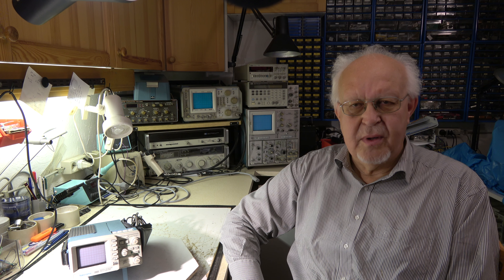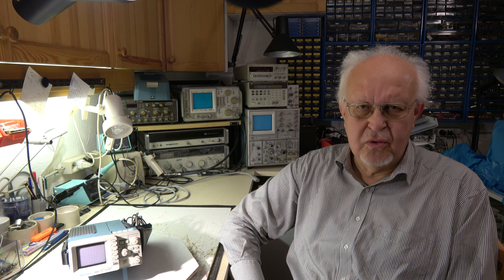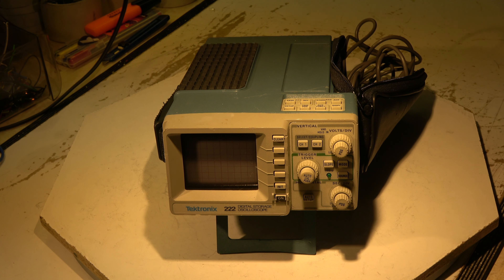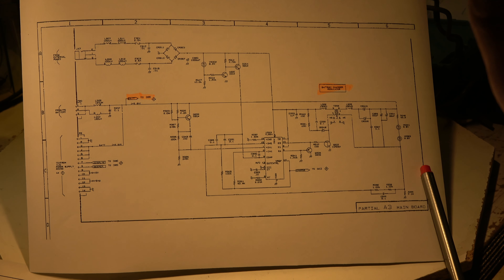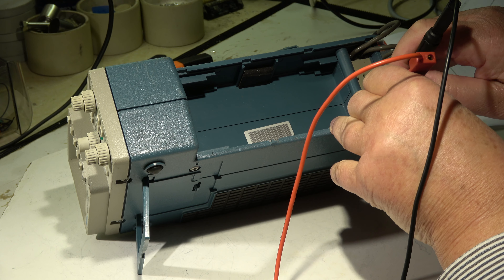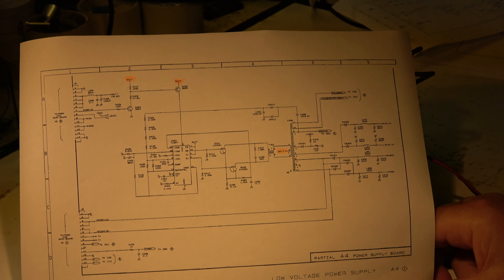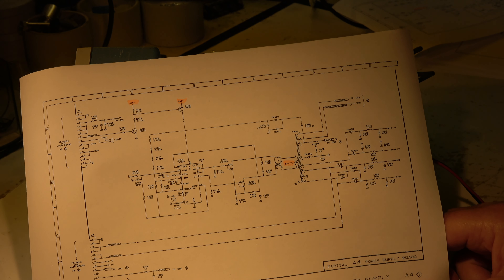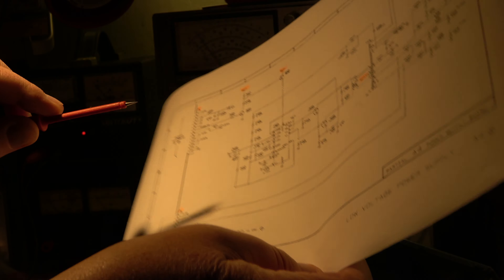#23 Tektronix Portable Scope Type 222 Repair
Small portable scope, 2 Channels, 10MHz bandwidth with digital storage.